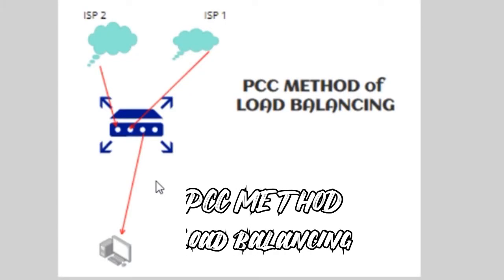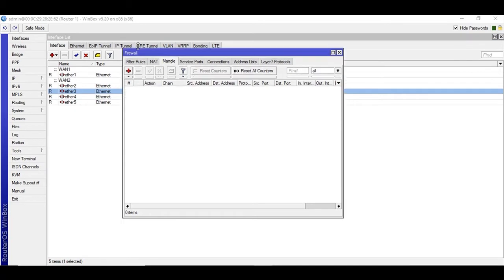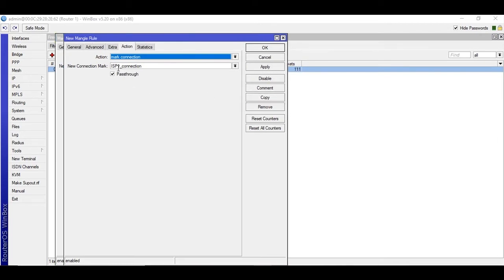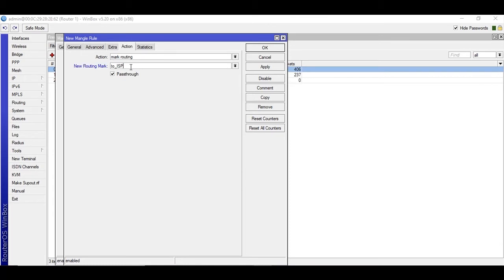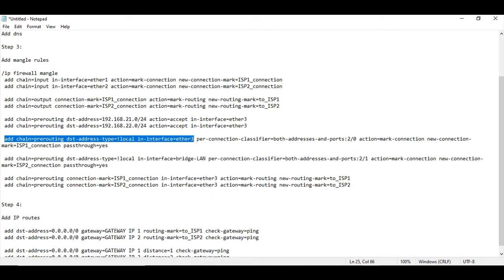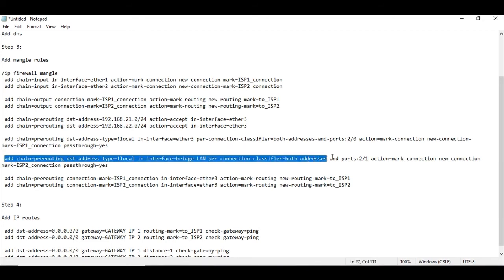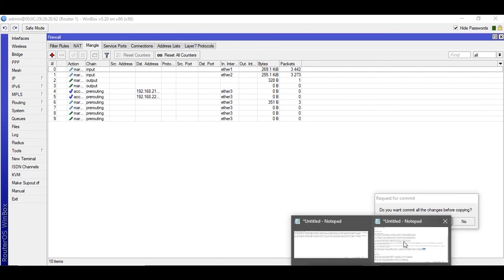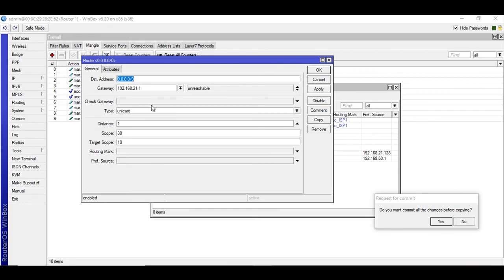how to configure load balancing in MikroTik router (PCC Method)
in this video you will learn how to configure load balancing in MikroTik router using PCC method.